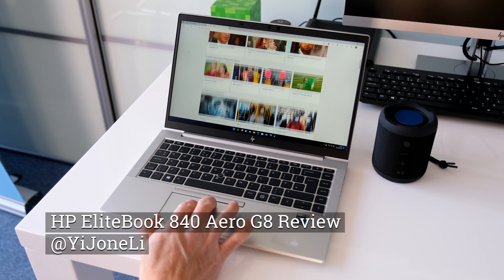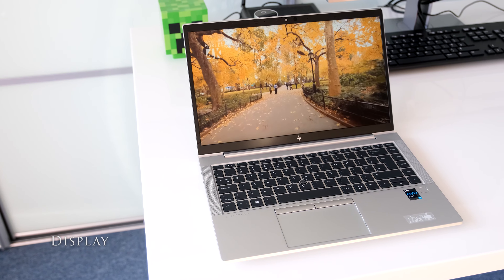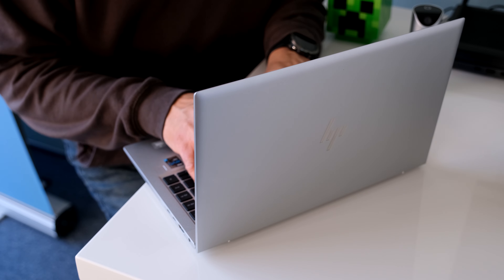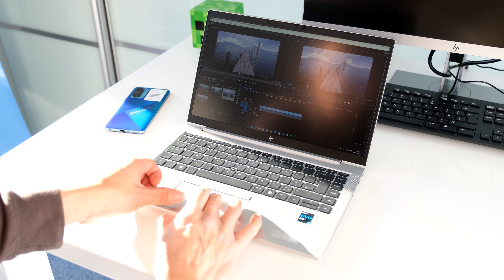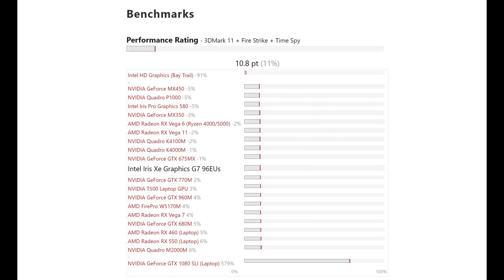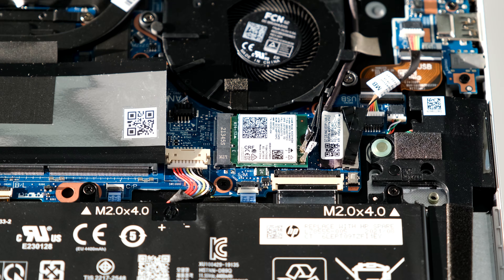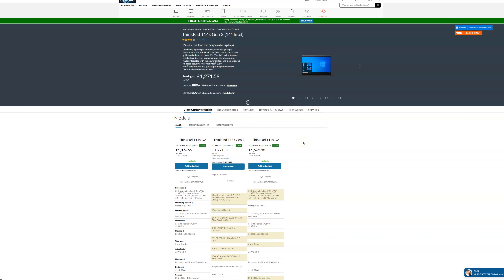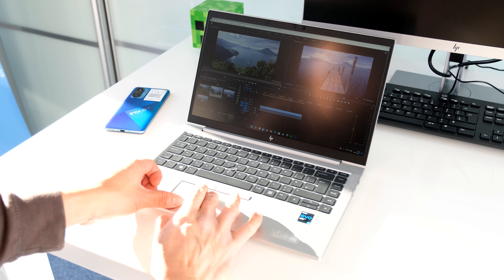HP EliteBook 840 Aero G8 Review (i7-1165G7, 14", 1.13kg)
A review of the HP EliteBook 840 Aero G8 business ultra laptop (i7-1165G7, 16Gb, 512Gb, Intel Iris Xe)

HP’s EliteBook 840 Aero G8 is the company’s upper mid-range business laptop wrapped around a lightweight chassis that was used in the previous G7 variant. New updates include 11th gen Intel Tiger Lake-U options, Intel Iris Xe graphics, 5G connectivity and Thunderbolt 4 ports. Is it enough to warrant a buy?

0:00 Introduction
0:28 Design
1:17 Display
1:48 Connectivity
2:28 Keyboard & Touchpad
3:05 Audio & Webcam
3:27 Performance
4:00 Benchmark Results
5:03 Graphics
5:23 Gaming
5:38 Security
6:01 Battery Life
6:23 The Good, The Bad and The Really Bad
6:26 Good Upgrade Options
6:40 So Quiet
6:54 Good Battery Life
7:07 Poor Webcam
7:19 Where’s 16:10?
7:37 Restricted CPU
7:44 Competition
8:10 Summary
9:05 Outro

UK SKU: 48R27EA#ABU £1,119.00p + VAT (£1,342.80p inc. VAT)

Alternatives
Acer TravelMate Spin P6
Dell Latitude 7420
Lenovo ThinkPad T14s Gen 2 (14" Intel)
ASUS ExpertBook B5 (B5402C, 11th Gen Intel)
MSI Prestige 14